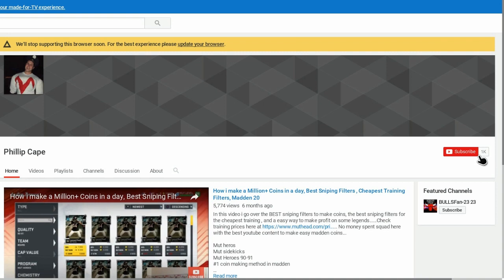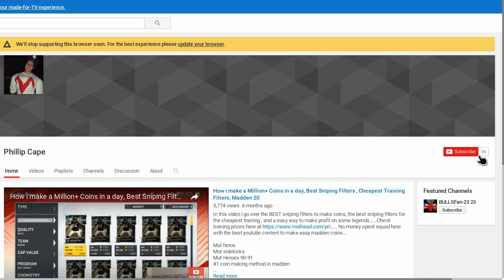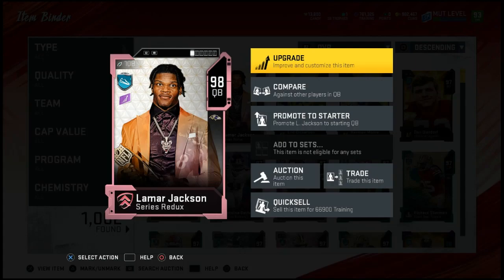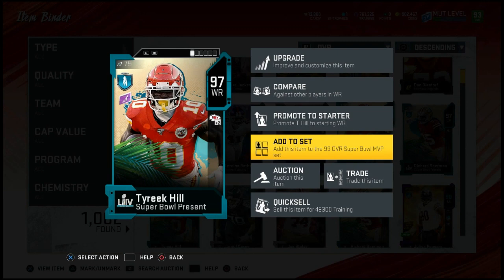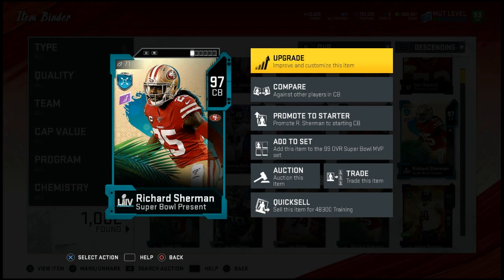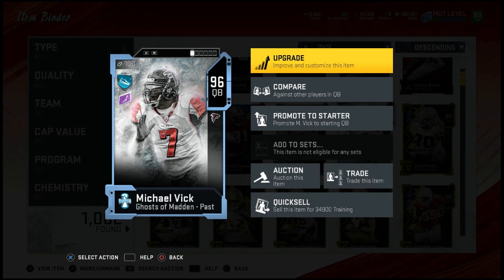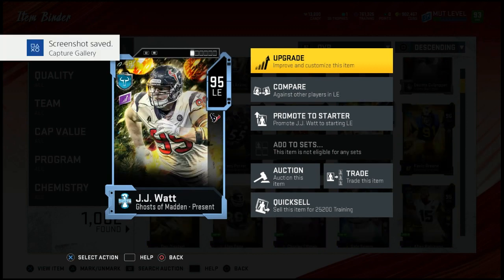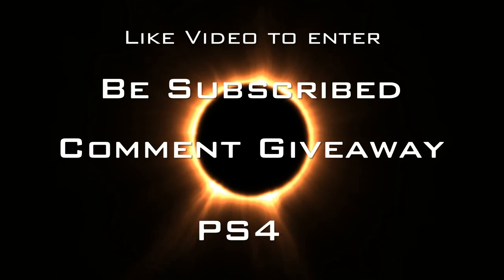1k Subscriber Giveaway, Mut 20 5 95+ Cards, 98 Lamar Jackson, 97 Tyreek Hill & More, Ps4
Doing my 1k sub giveaway to 5 winner one card each, first winner gets first choice and so forth, Like the video to enter and be a subscriber and comment Giveaway in the comment section! PS4 only!

Madden 20
Ultimate team
Nfl Playoffs
93+pull
zero chill
Team of the year
Mut heroes
Mut sidekicks
Nfl combine
85+
Mlb the show 20
diamond dynasty
road to the show
Mut Heroes 90-91
Free agency week 1
free agency

The Hearth

Zero chill

kindling

#1 coin making method in madden

Best training value

best training prices

best way to make easy coin in madden 20 ultimate team

qb sack glitch

slow motion glitch

Best set for profit

weekend league glitch

madden 20 mut master pat tillman madden 20 base elites,madden 20 overalls madden 20 ratings

madden 20 early madden 20 mut

Bats

Most feared

weekend league

mut heroes

most feared

series 2

series 1

trophies

powerup pass
color smash
nfl draft promo
grand egg
candy
how to get candy free
free candy
make candy
cheap training
best players to powerup

signature series

week 1 nfl 100

week 2 nfl 100

week 3 nfl 100

fantasy pack

LTD Pull

series 3

Madden club championship

Journey 2

Mut draft
Madden NFL 20 Coin Making Methods
50,000+ Total Views
Madden NFL 20
madden 20,
madden 20 gameplay,
madden 2020,
Golden Ticket
Madden20